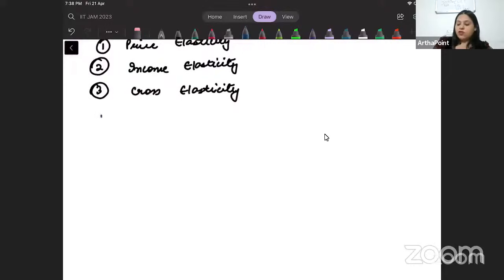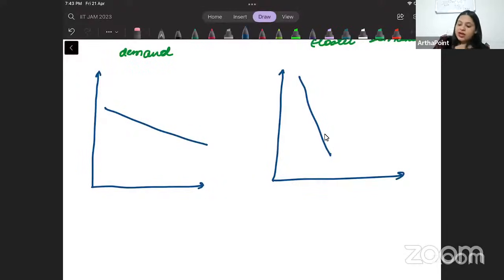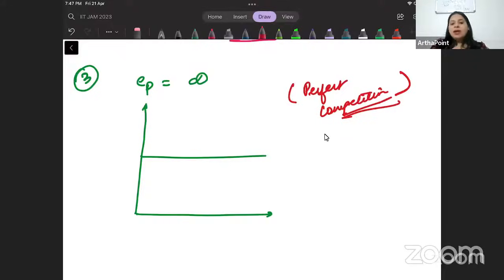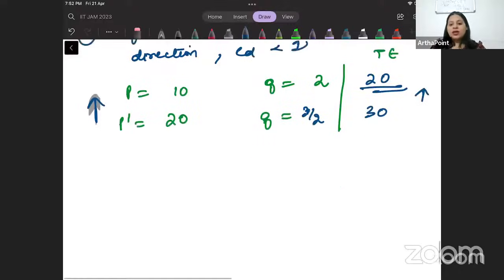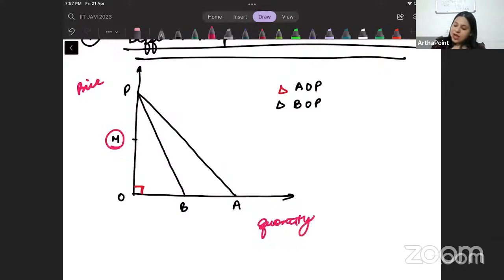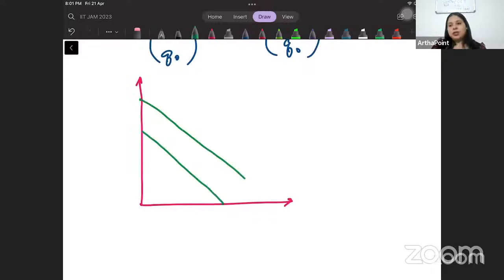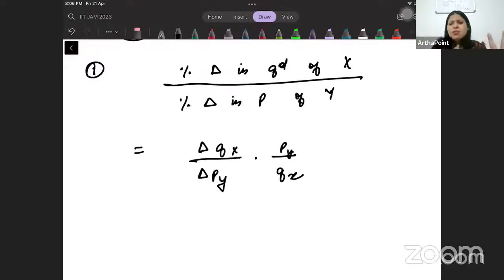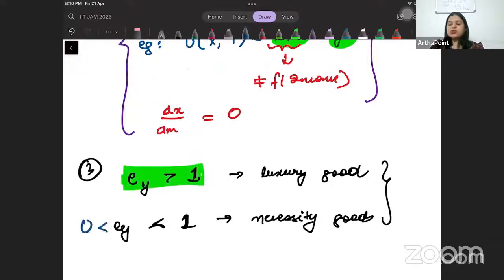CUET PG ECONOMICS MOST FREQUENTLY ASKED TOPICS | ELASTICITY OF DEMAND | CUET PG ECONOMICS 2026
Preparing for CUET PG Economics 2026? In this video, we cover one of the most frequently asked topics in the exam – Elasticity of Demand. This concept is extremely important for CUET PG Economics (COQP10) and is repeatedly tested in Microeconomics through conceptual and numerical questions.

We explain price elasticity of demand, income elasticity of demand, cross elasticity of demand, point elasticity, arc elasticity, and interpretation of elasticity values. The lecture focuses on conceptual clarity, graphical understanding, formula application, and exam-oriented problem solving so that you can confidently attempt tricky MCQs in CUET PG.

If you are targeting top central universities like Delhi School of Economics, JNU, BHU, or other CUET PG participating universities, mastering elasticity is non-negotiable. This session will help you revise the topic in a structured and exam-focused manner.

Topics Covered:
Meaning and types of elasticity of demand
Price elasticity formula and interpretation
Point elasticity and arc elasticity
Income and cross elasticity
Elasticity on linear demand curve
Factors affecting elasticity
Most expected CUET PG questions

This lecture is part of our CUET PG Economics 2026 Preparation Series covering most important and high-weightage topics in Microeconomics, Macroeconomics, Mathematical Economics, Statistics, and Econometrics.